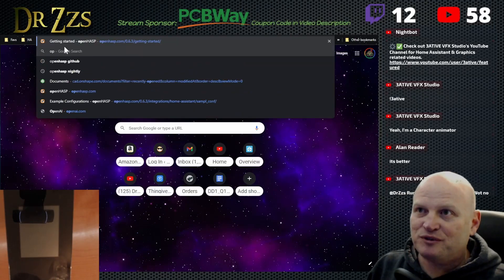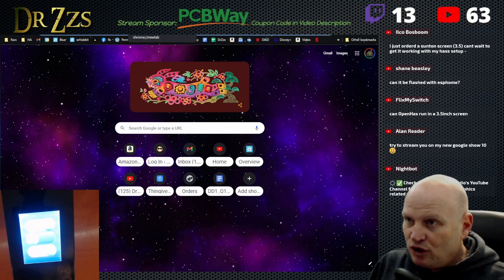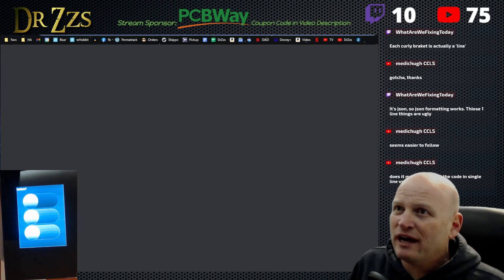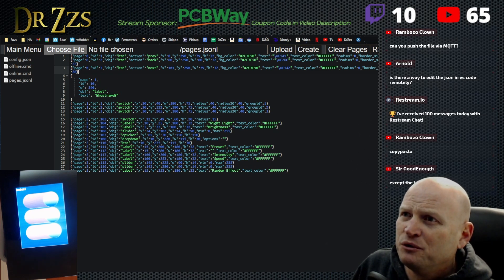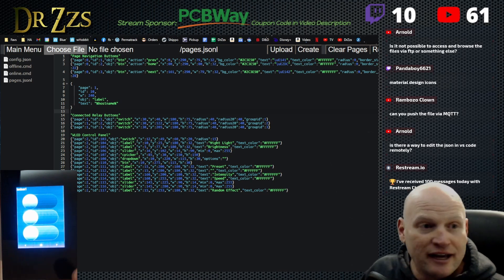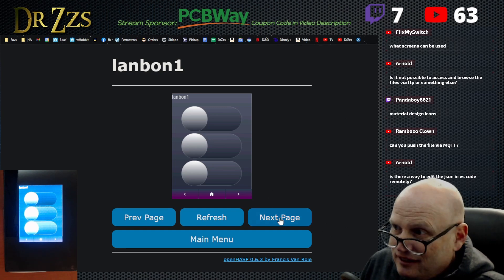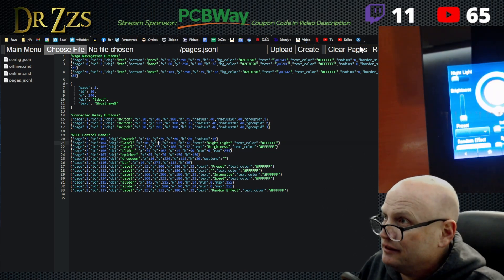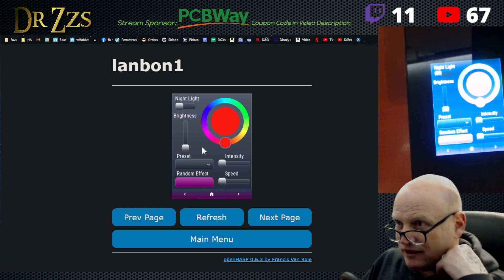WLED Control w/ OpenHASP on LANBON L8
They do Custom PCBs, 3D Printing, CNC Routing, Sheet Metal Bending, and Injection Molding.